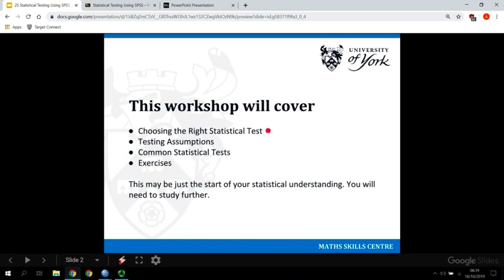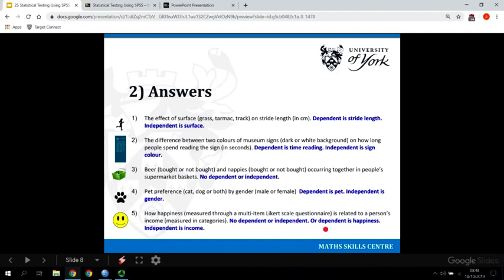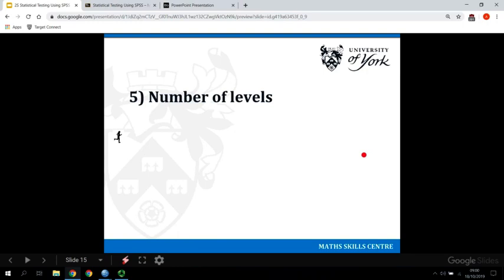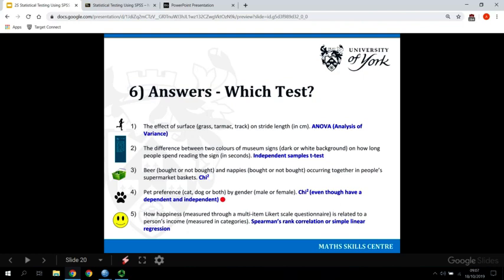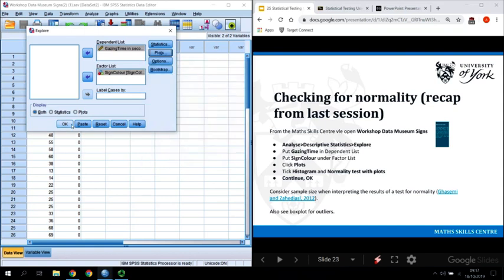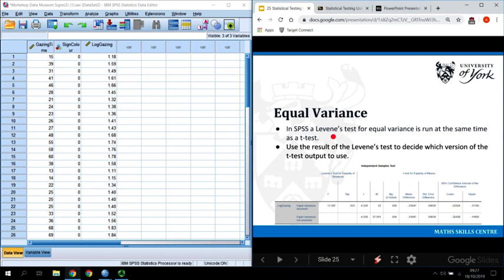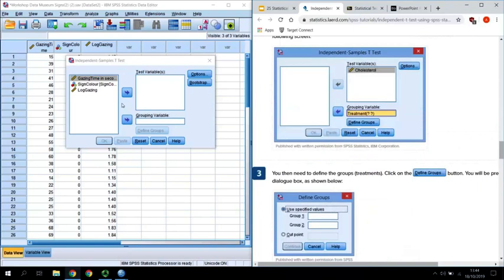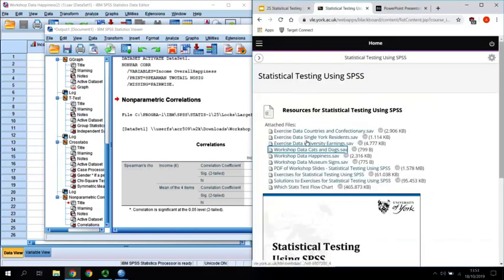Statistical Testing in SPSS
This workshop will teach you how to decide which statistical test is best for your data and briefly explains assumptions, transformations and non-parametric tests. You will then run some common tests in SPSS using different guides that you may want to use when using SPSS on your own.

0:00 Introduction
0:44 Choosing the right statistical test
32:50 Testing assumptions
54:44 Common statistical tests
1:05:29 Exercises

Workshop slides and datasets are available from the Maths Skills Centre practical guide